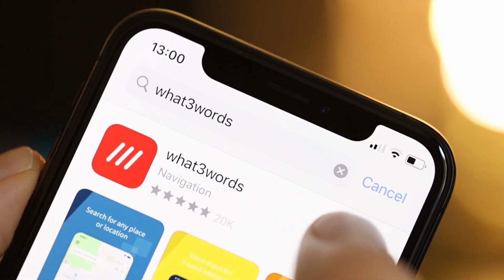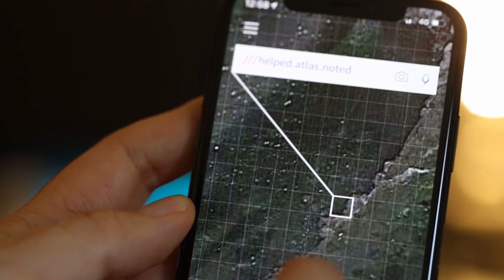How to photography KIMMERIDGE BAY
If you are a fan of Dorset, then you have probably heard of Kimmeridge Bay. It is popular amongst photographers, and there are lots of things to shoot there.

BUT. it isn't easy - because of the tides. I have been there multiple times now and never really understood why I had been so unsuccessful, which is why I made this tutorial.

Two new features to my videos from this point onward. I will be sharing my camera settings with each of the photos and the precise location for each composition (using what3words app). I hope that this is helpful.

Plus, for a bit of a laugh at John's expense, I capture him slipping on his arse. Be warned, it is very slippery there!

Music

Badbadnotgoood - Eyes Closed

Odesza - Echoes

Odesza - always this late